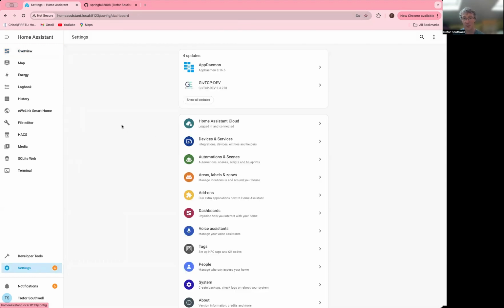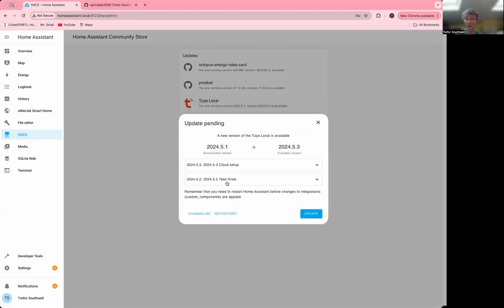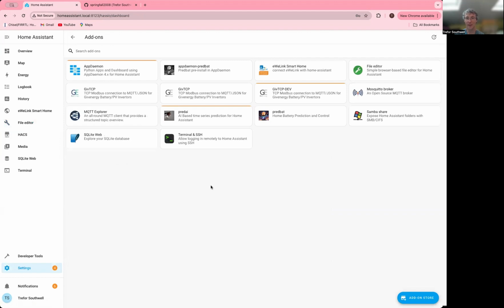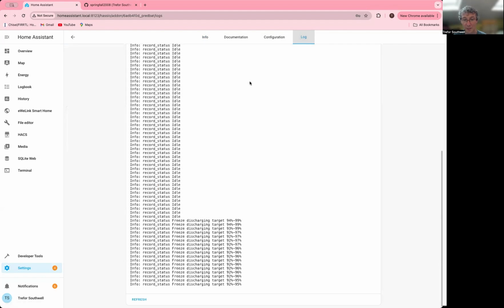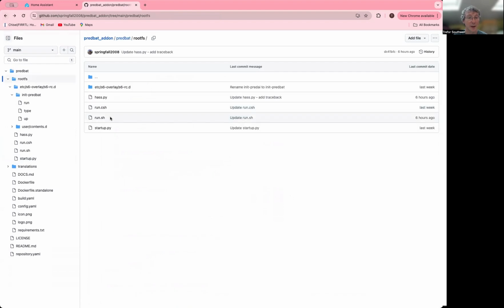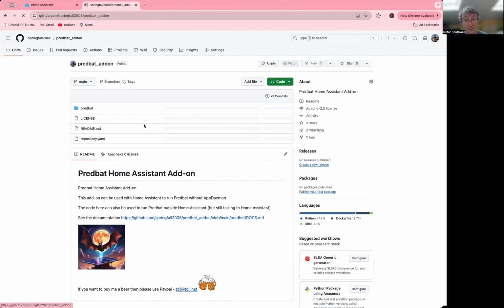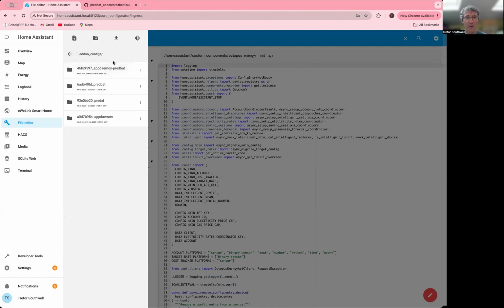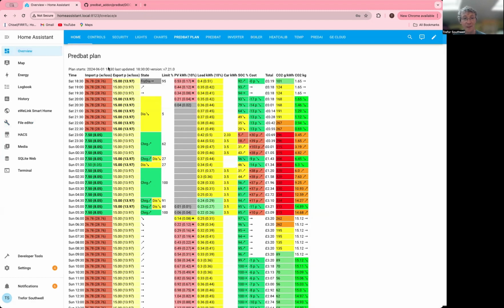Home Assistant - Integrations vs Add-on's and Predbat add-on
In this video I explain the differences between Home Assistant Integrations and Addon's. I got on to talk about the new Predbat install as an add-on without AppDaemon.